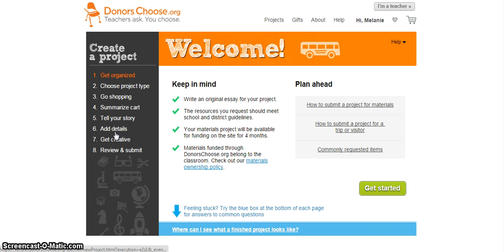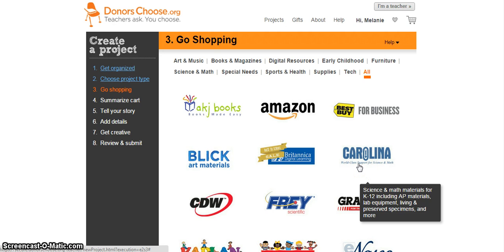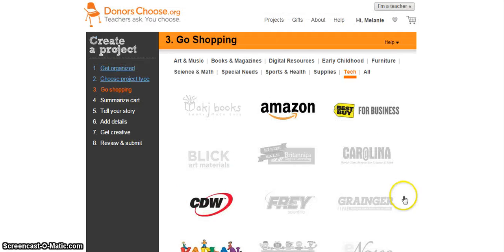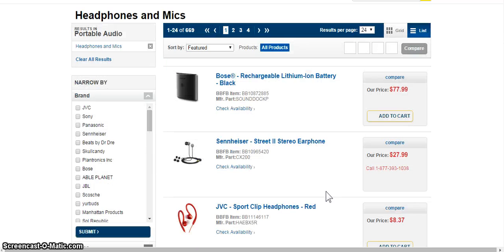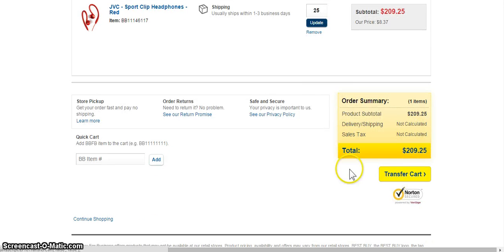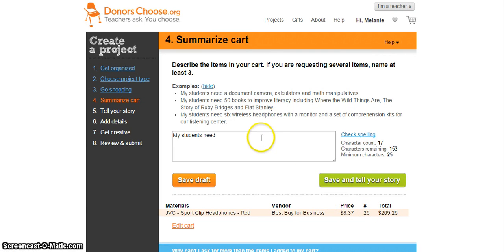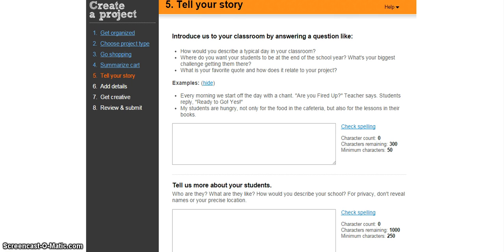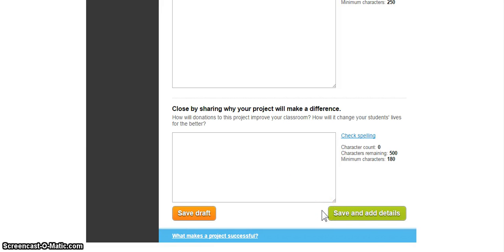Creating Your First Project in Donors Choose